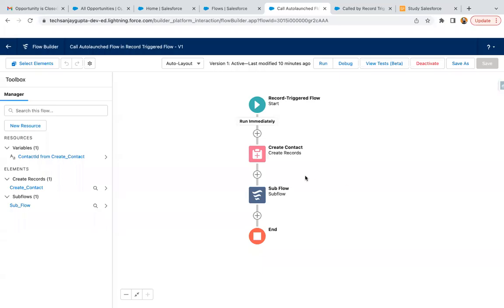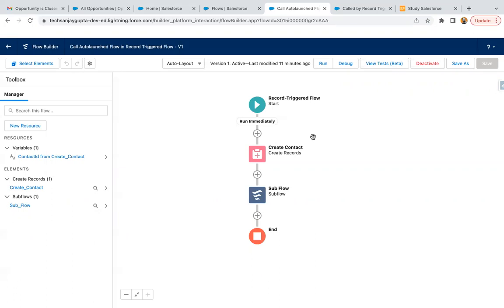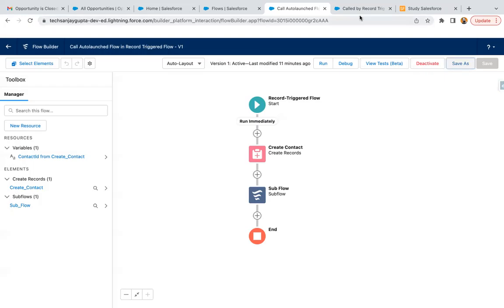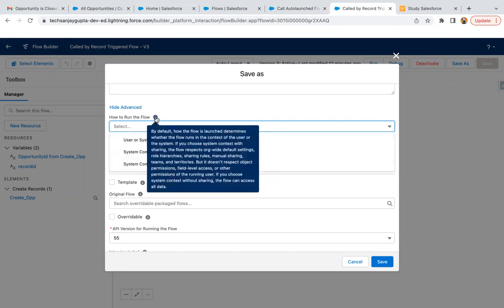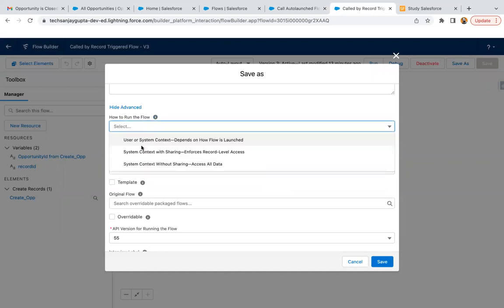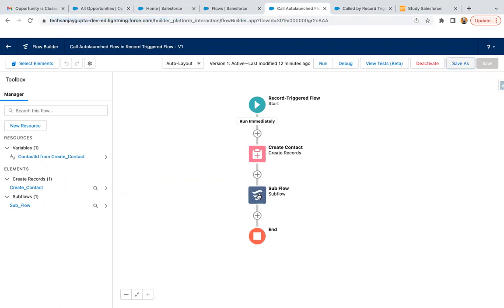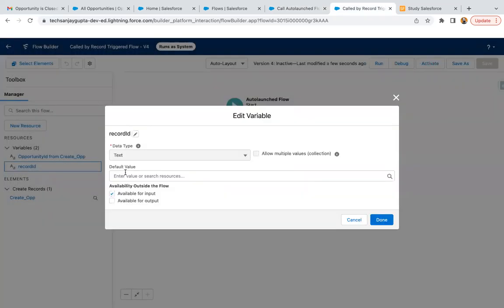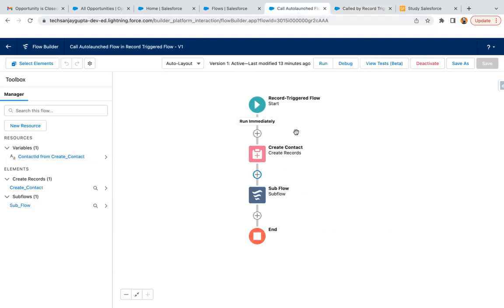55 Autolaunched Flow Scenario - Run flow in System Context or System Mode or Run as System